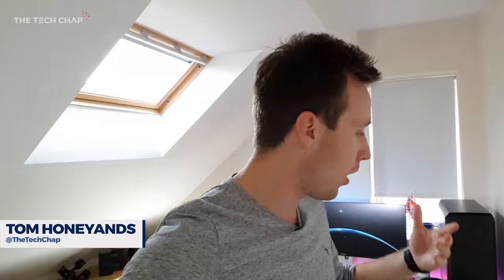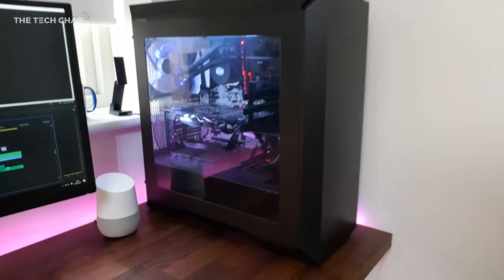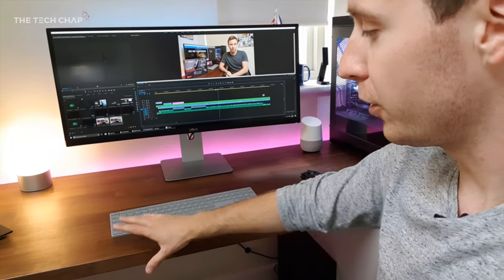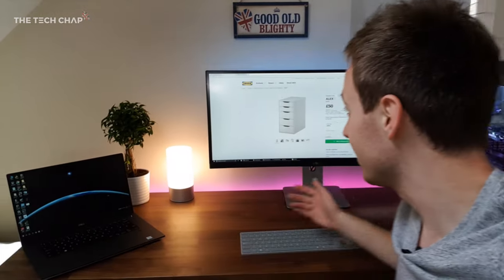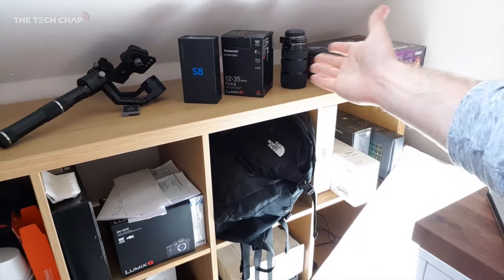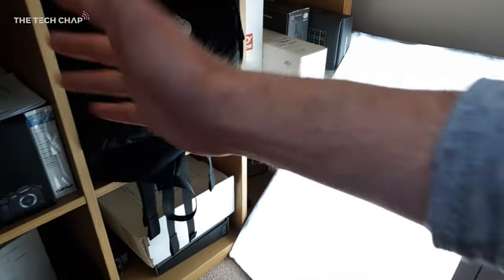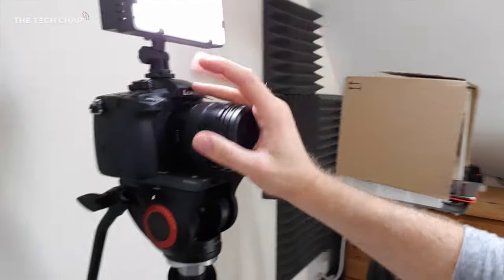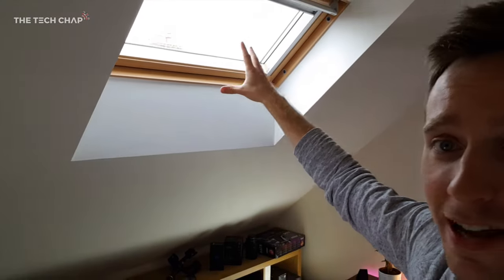The Tech Chap Setup - Behind the Scenes (100K Special!)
I've finally, FINALLY done it. Here's a quick look behind the scenes of The Tech Chap - including what kit I use and how I make my videos.

This video was shot on a Galaxy S8 (front camera) using a DJI Osmo gimbal.